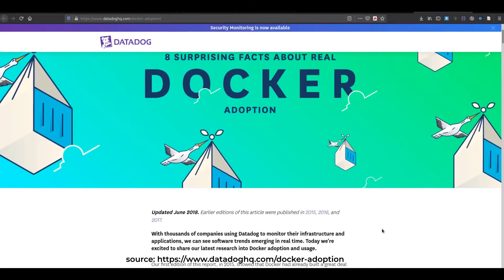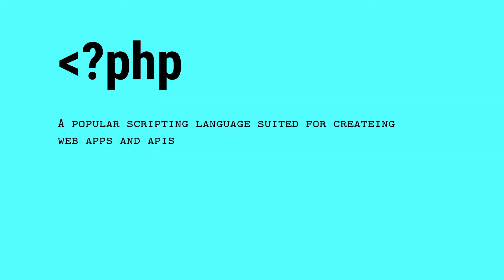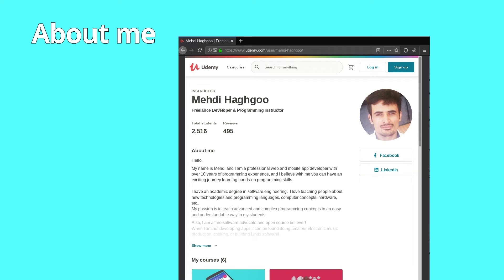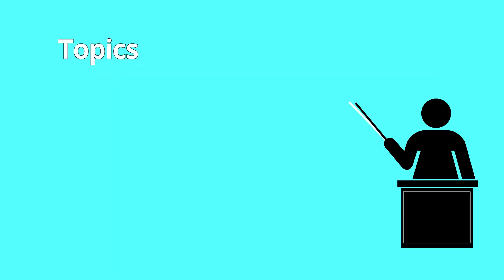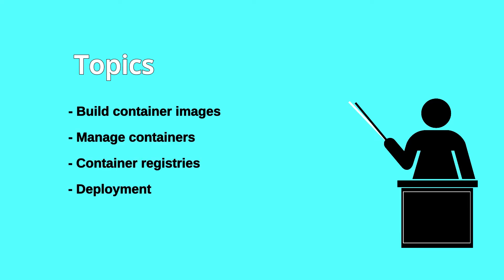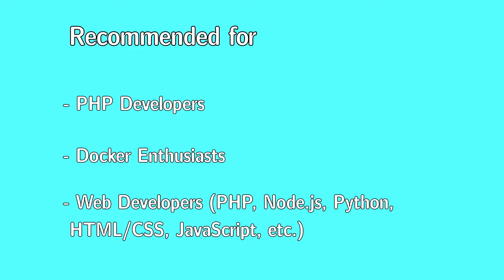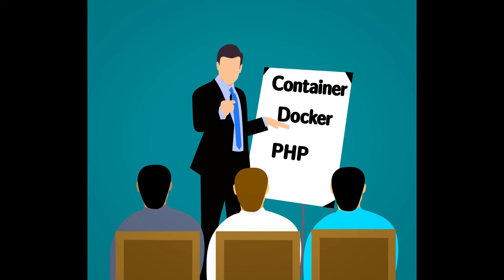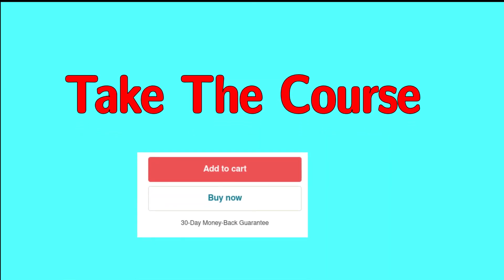Docker Course for PHP Developers (Official Trailer)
Learn containers today!
Package your application once.
Run everywhere!

Take my Docker for PHP Course using the below link and start learning Docker: